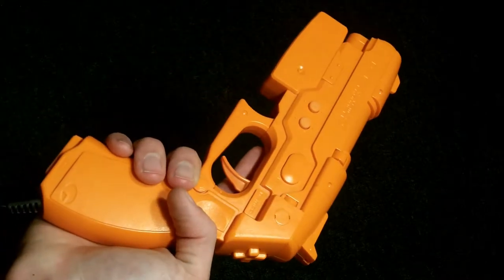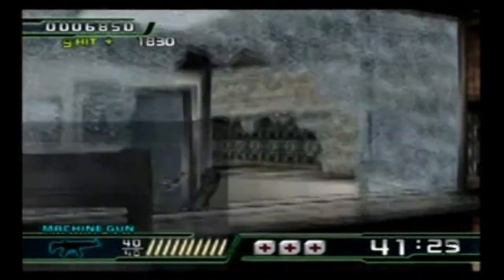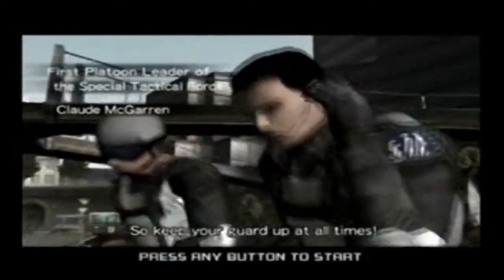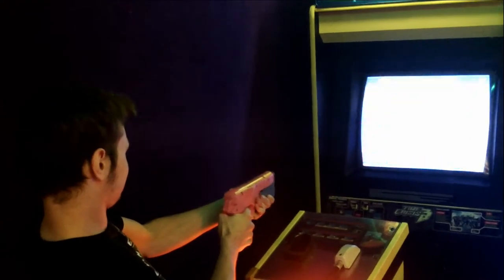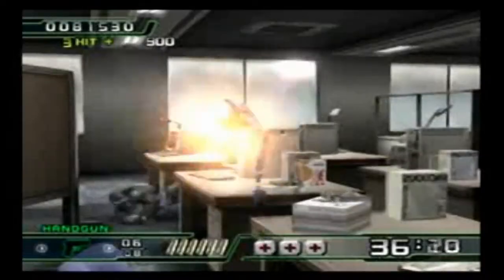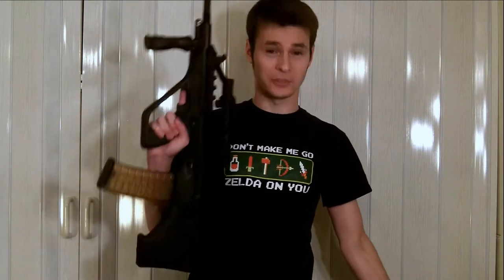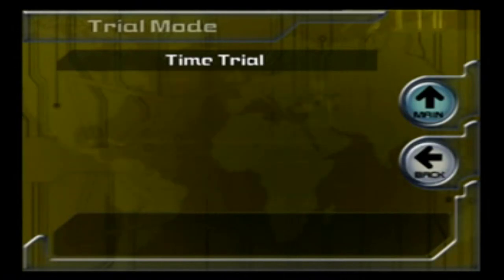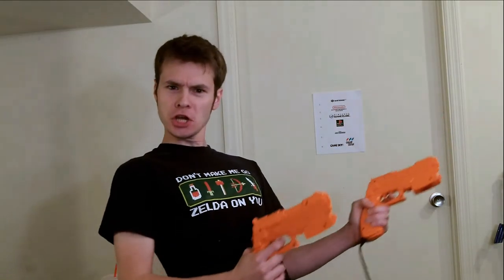Time Crisis: Crisis Zone (PS2) Game Dingo Review [Ep. 3]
A game review of Time Crisis: Crisis Zone for the PS2